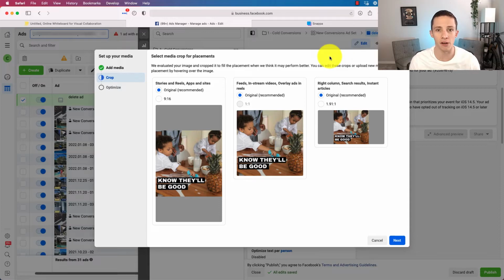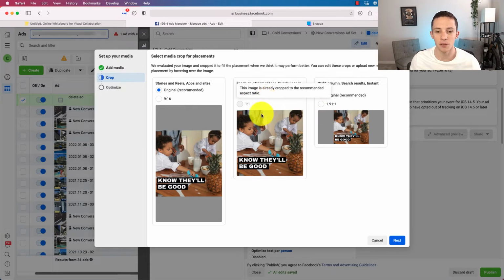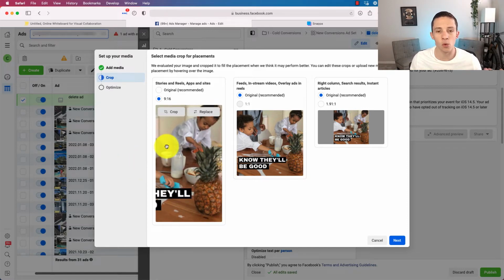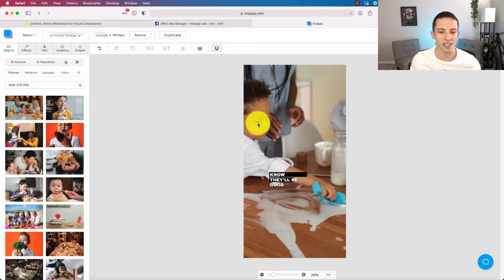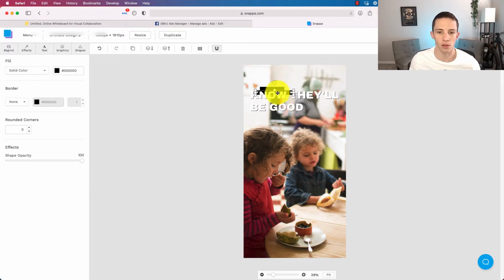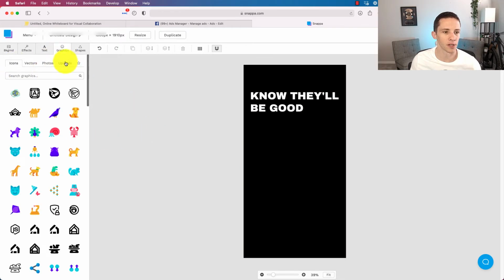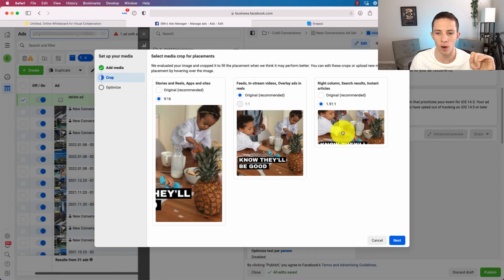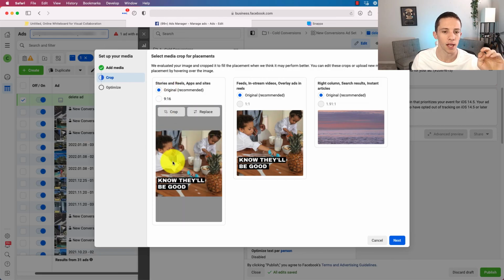Facebook Ads Image Size: Get More Conversions With Proper Optimization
I think most marketers overlook this!